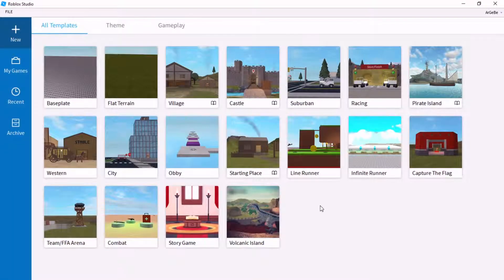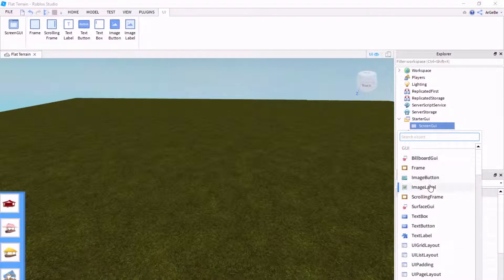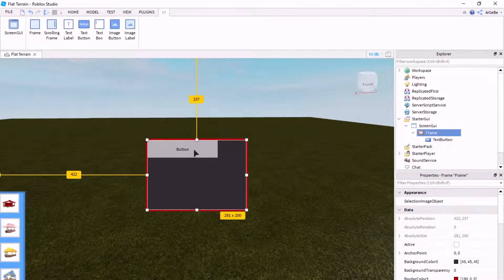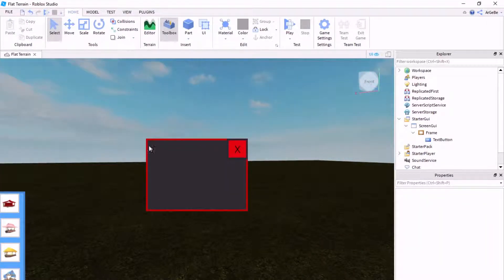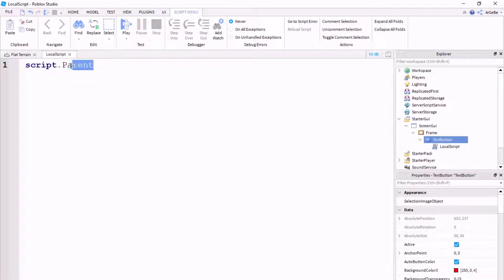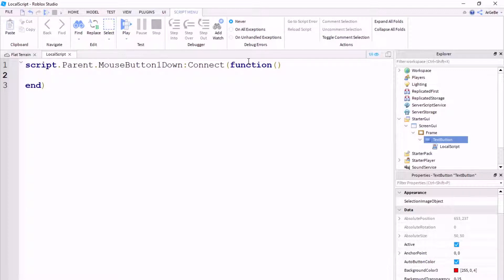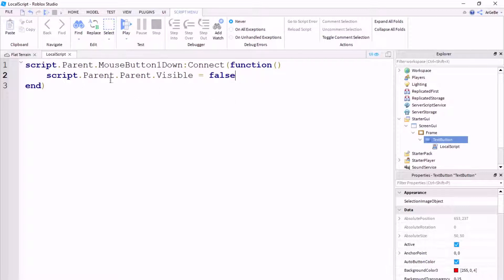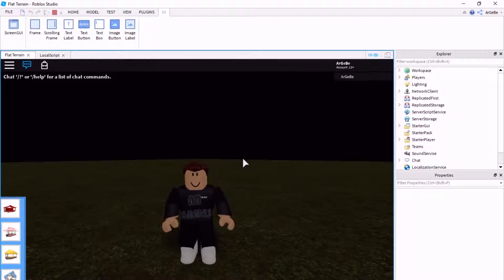HOW TO MAKE A CLOSE GUI BUTTON IN ROBLOX STUDIO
Hey whats up everyone, it's LeakingCode here back with another video.
Today in this video I am going to show you how to make a working Close GUI Button in Roblox Studio!

Keep Leaking!